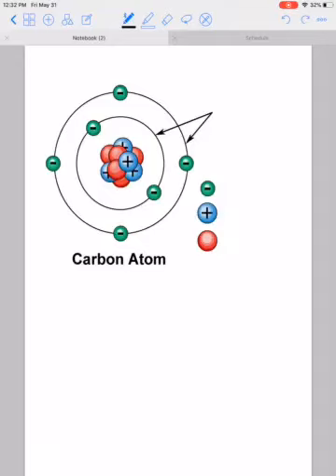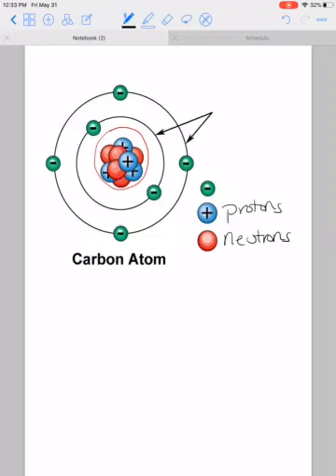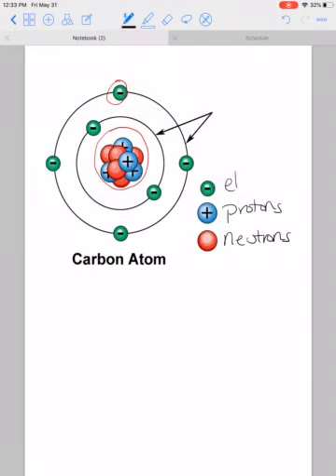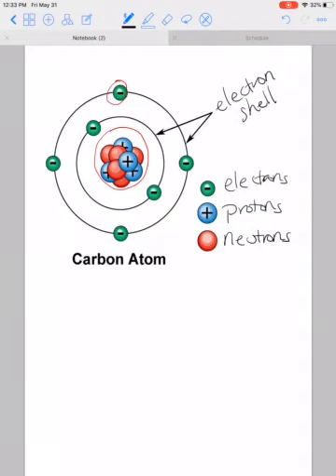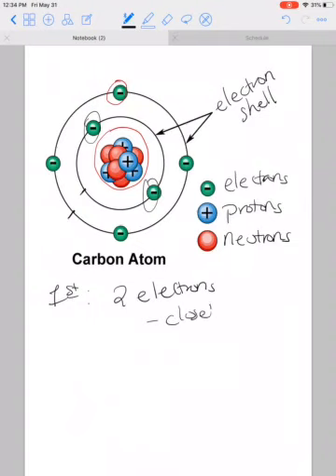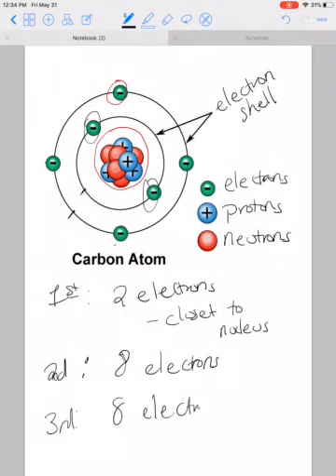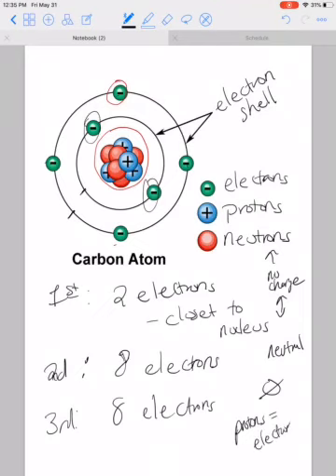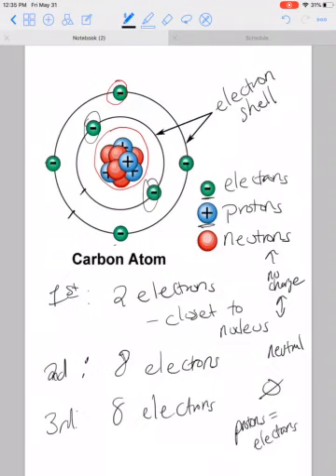Shell Model Review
A short review about the basics of shell model and neutral elements.